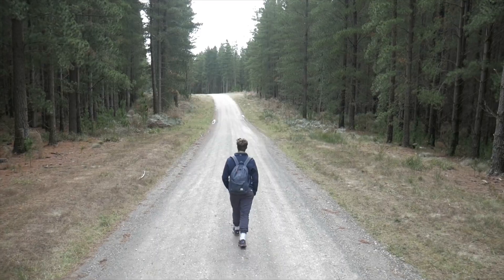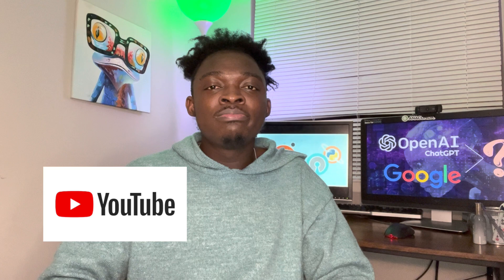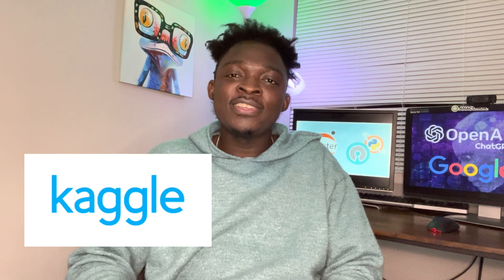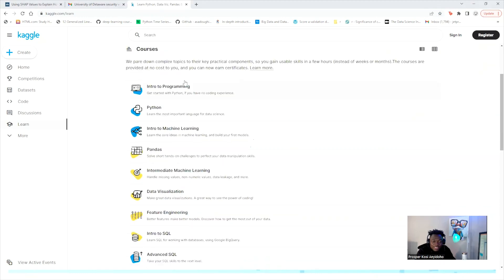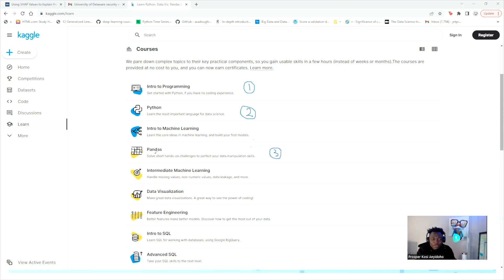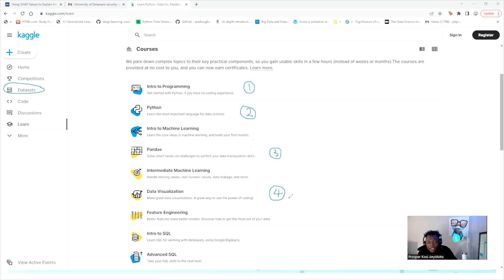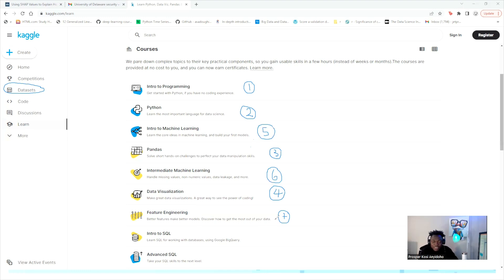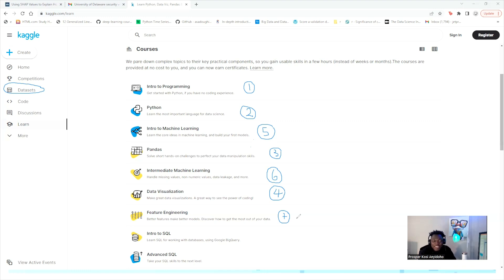Fastest Way to Learn Python for Data Science in 2023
Welcome to 2023, in this video I talk about the fastest way you can learn python for data science and gain the skills that you need as an aspiring data scientist.

Timeline:
00:00 Intro/Motivation for Video
01:43 Why Python
02:13 Common Mistakes made while learning python for Data Science
03:52 Recommended Approach with Resources